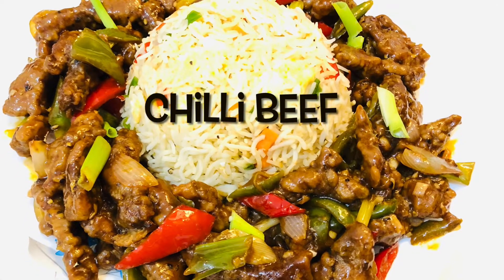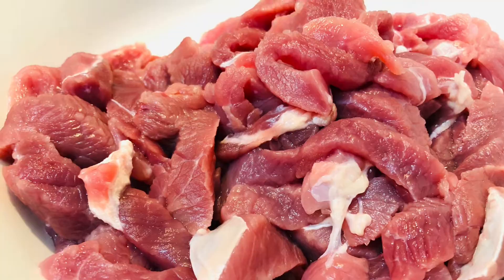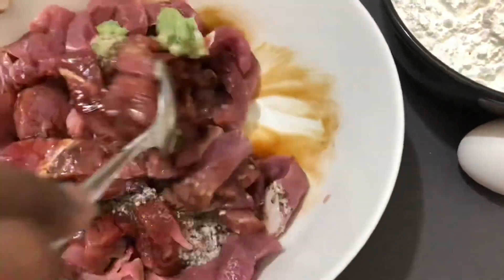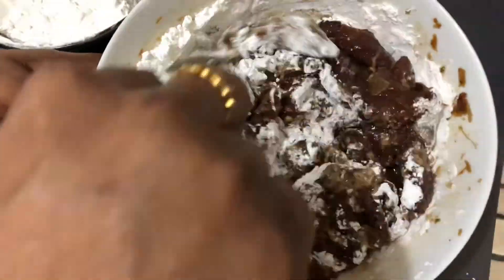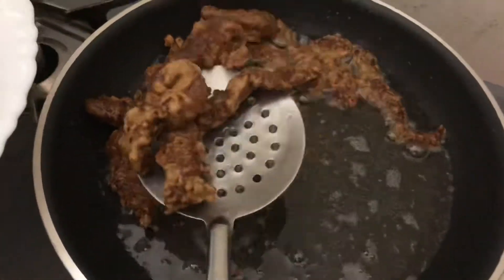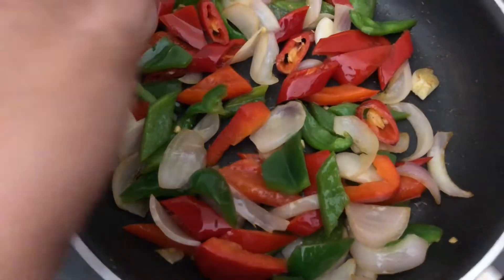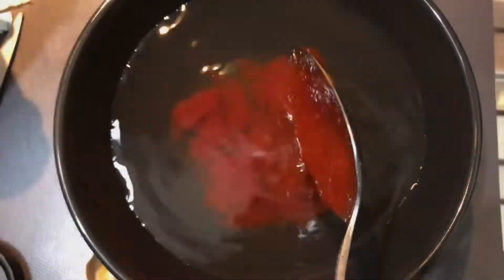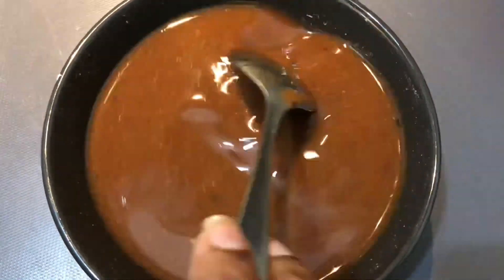Crispy Chilli Beef Recipe | Chinese Chilli Beef | Restaurant Style Easy & Quick Chilli Beef Recipe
Chilli Beef is a Pakistani Style Chinese Recipe which is quick to make and full of flavor. Its perfect combination of crispy fried beef strips, sauteed veggies tossed in spicy, tangy, sweet sauce. Serve it with Fried Rice or Plain White Rice.

If you're a Beef and Chinese cuisine lover, this dish is for you!